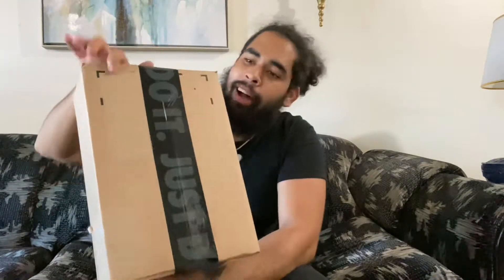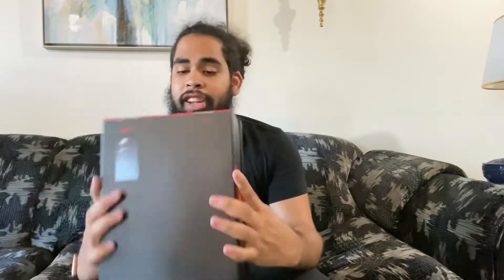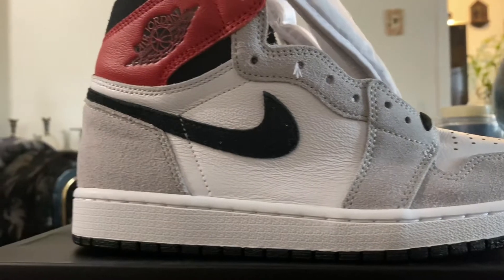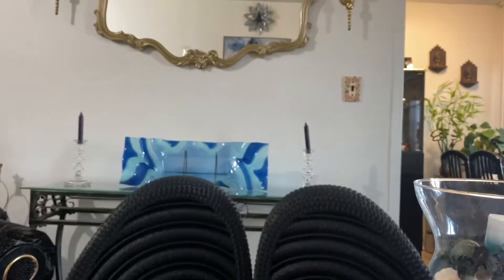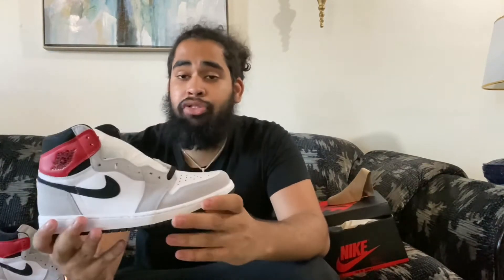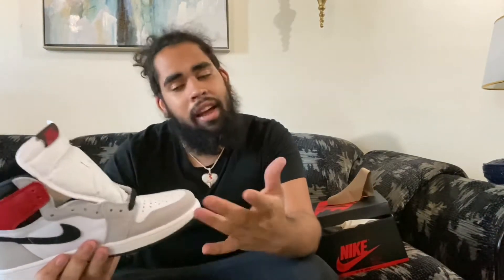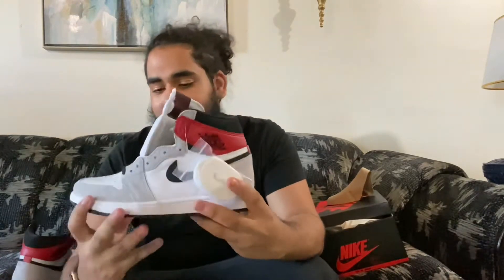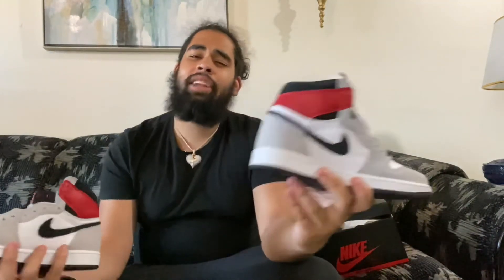💥COMPLETE UNBOXING💥 Air Jordan 1 “Light Smoke Grey Review”